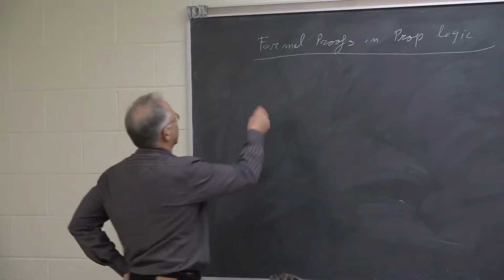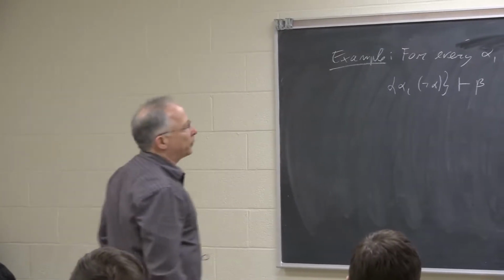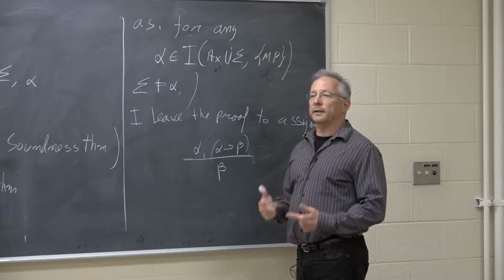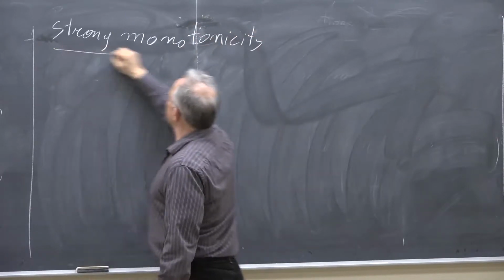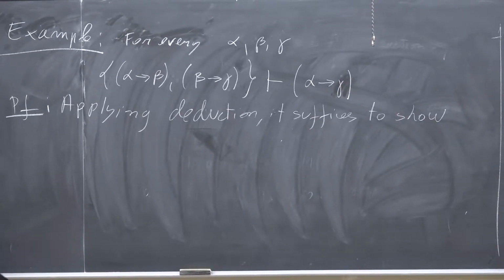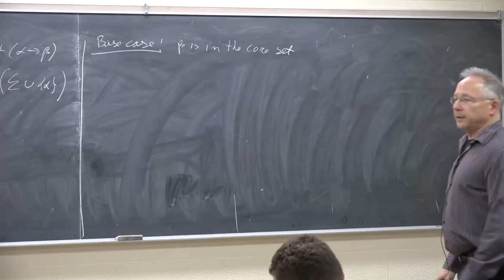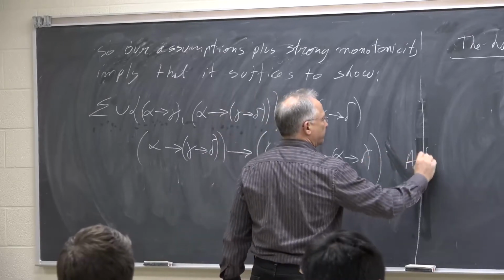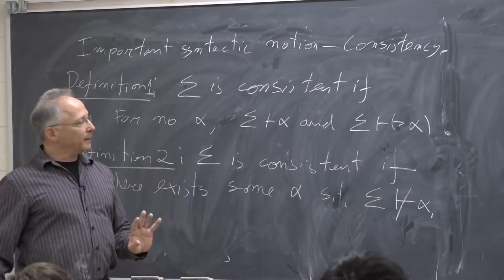Lecture 10 Systems of proofAxioms+Modus Ponens